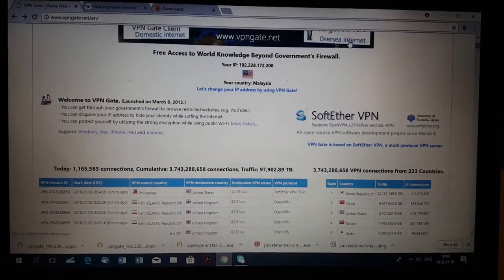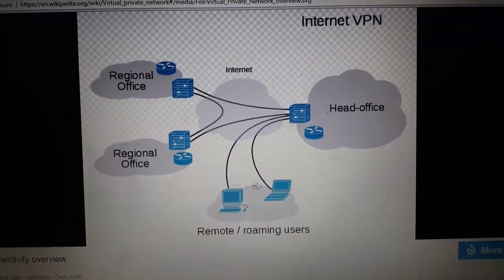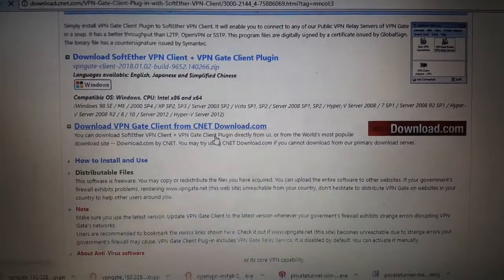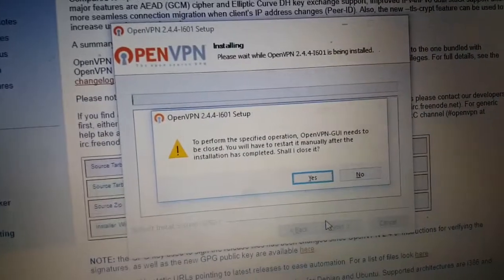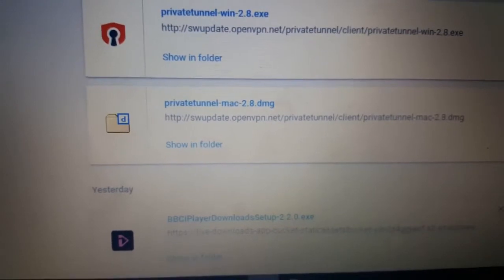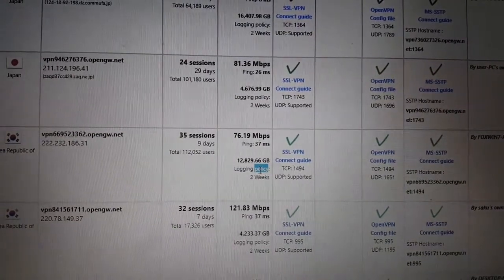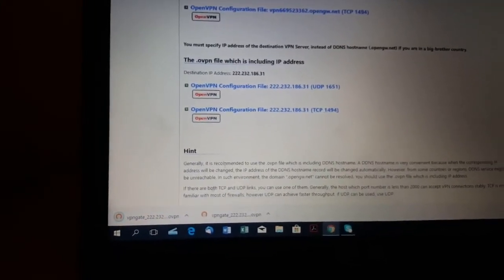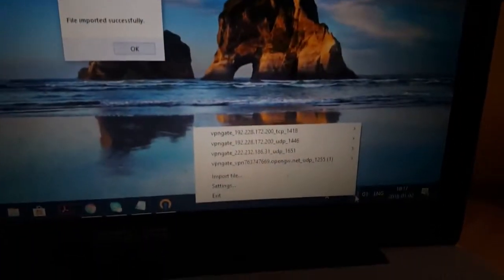2019 OpenVPN + How to install, configure and connect client WINDOWS and MAC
Hello everyone !

Here is a tutorial and instruction video introducing how to use install and use Open VPN application on Windows.

Here are links to download program and configuration files:

Open VPN Windows

For Mac the best app is called Tunnelblick - simple, free and easy to use.

Open VPN IP server configuration files